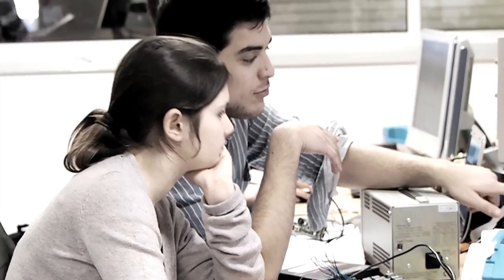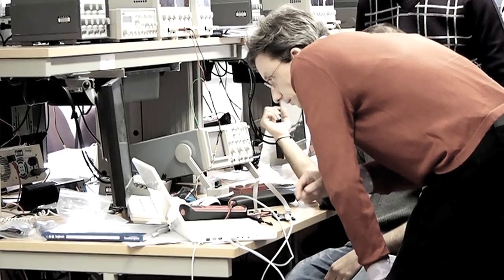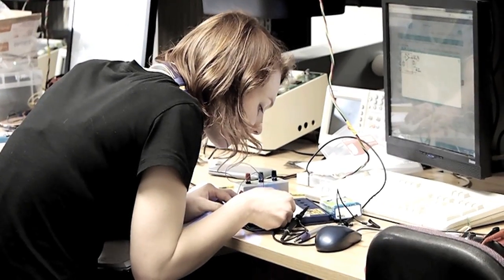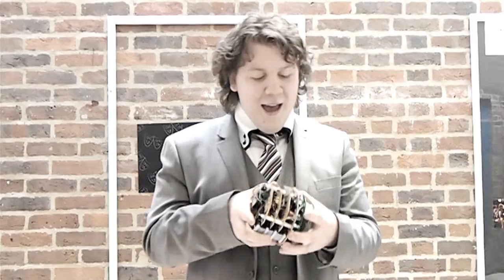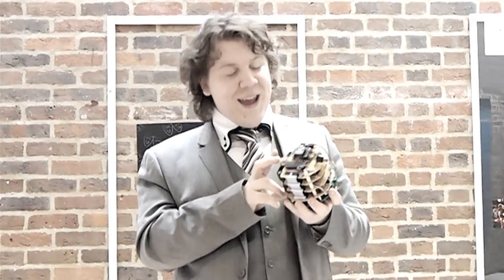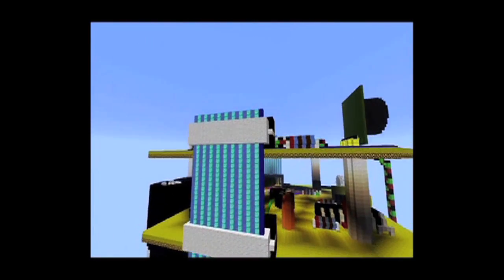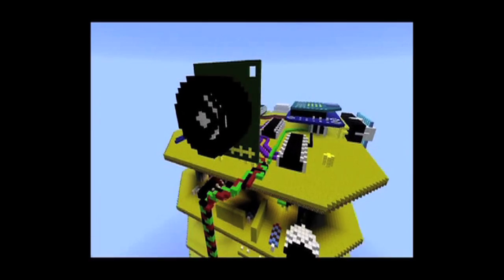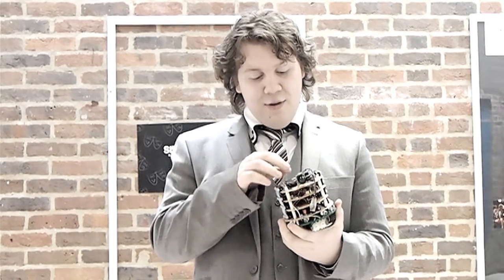D4 System Design Exercise 2012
University of Southampton
ECS - Electronics and Computer Science

SAILORS:
Sensors, Autonomy & Intelligence at the London 2012 Olympics: Robotic Soccer